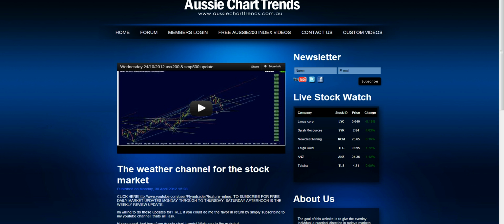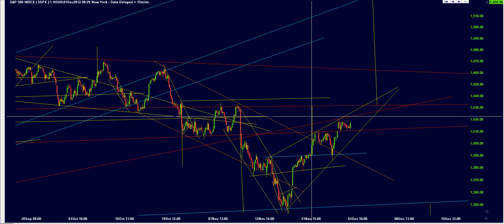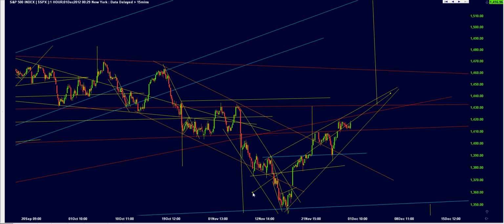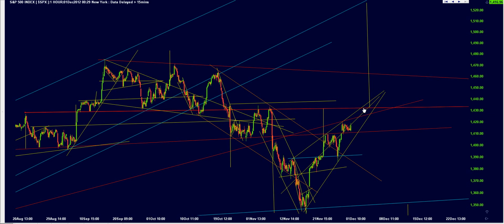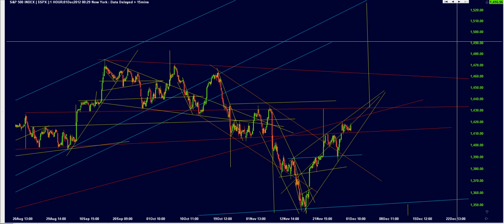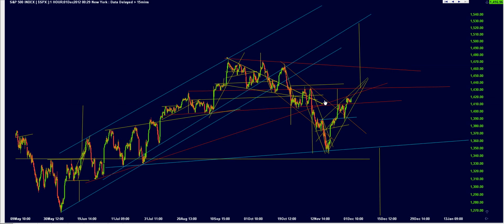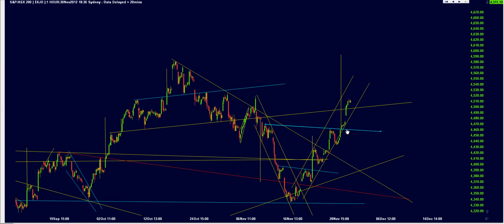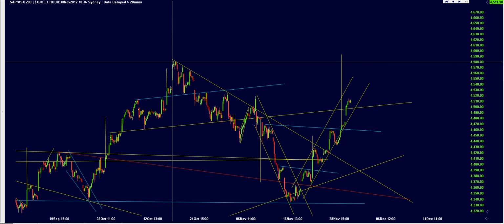Weekly Review 30/11/12 smp500 & asx200 update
This week we identified 3 inverse head & shoulders patterns in both indexes. For now everything is on target to head up, however this coming week we'll focus on support & resistance levels. a tag on 1430 area (smp500) should play out with strong resistance at this area. the video explains. feel free to subscribe if you enjoy my updates! Joel